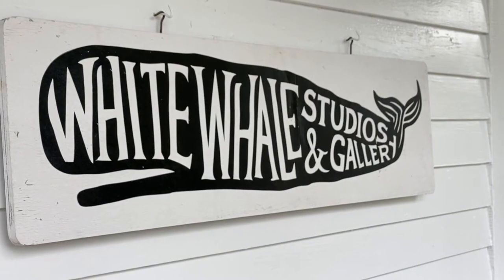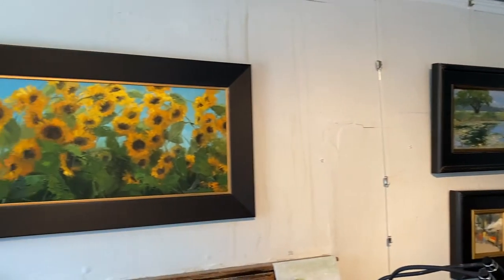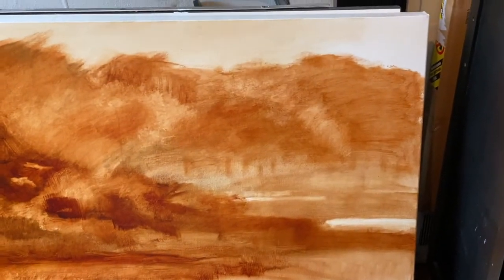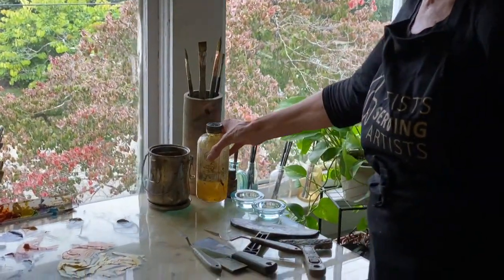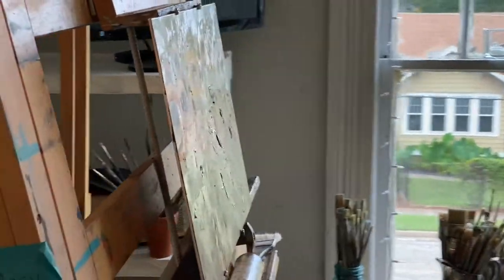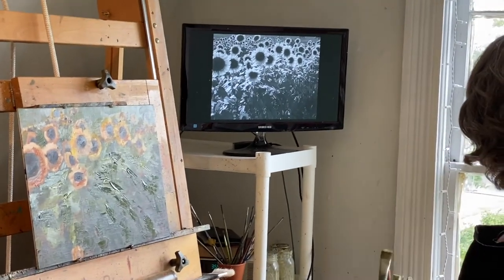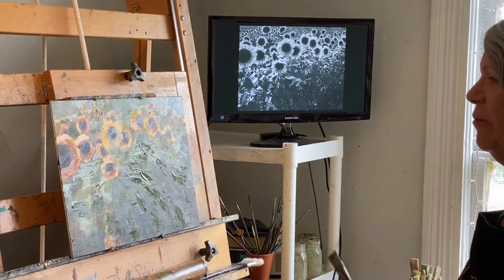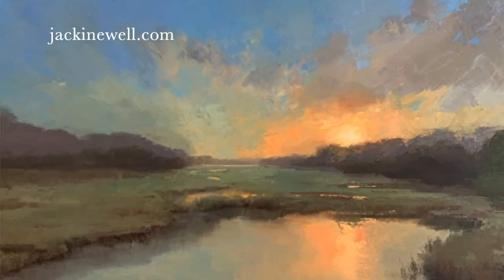Jacki Newell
Soft or bright light is usually what causes me to want to paint a particular scene. Everywhere I go, especially when downtown, I take photos from my iphone, always looking for a mood or a design of lights and darks that catches my eye. I work in oils, usually on small gessoed panels, but recently I have been working larger, on stretched linen or canvas. I paint using the fat over lean method, which means I start out blocking in the largest shapes with paint that is thinned with odorless mineral spirits, then I define those shapes using more oil and thicker paint.